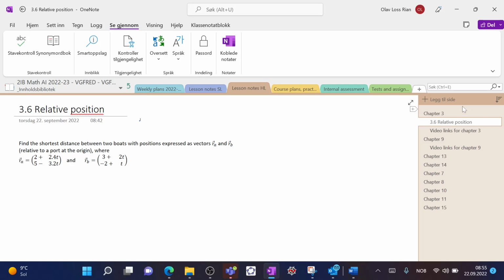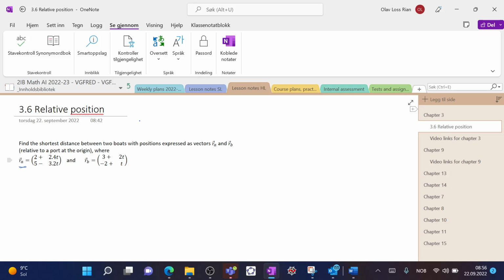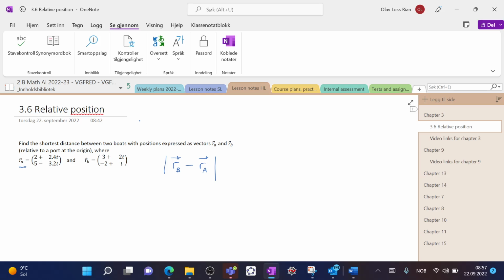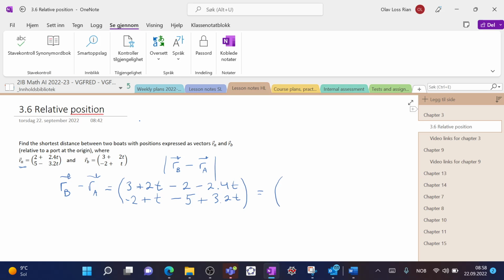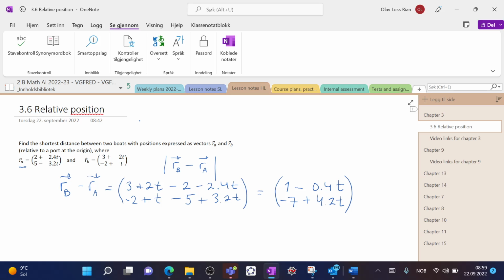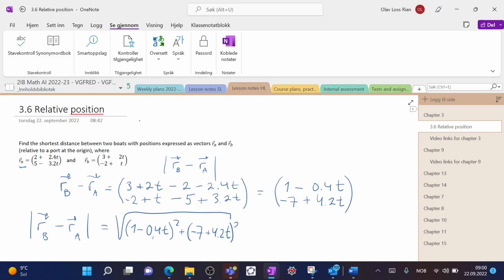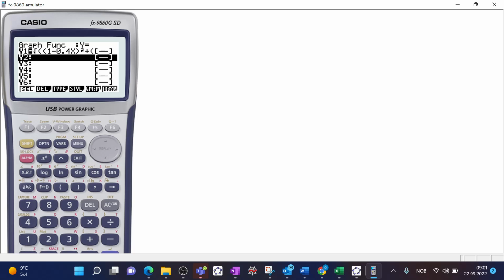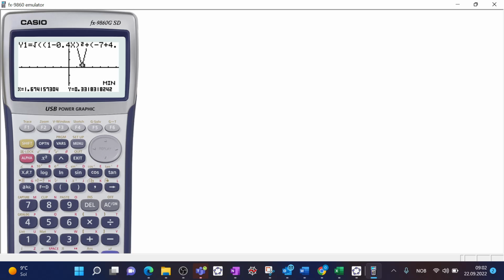AI HL 3.6 Relative position. Calculating the shortest distance between two moving objects, on Casio